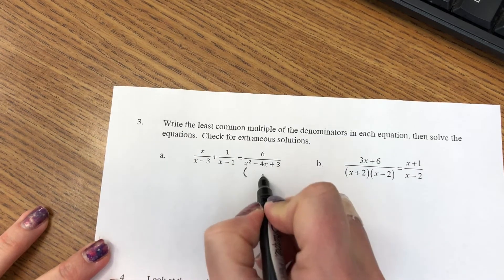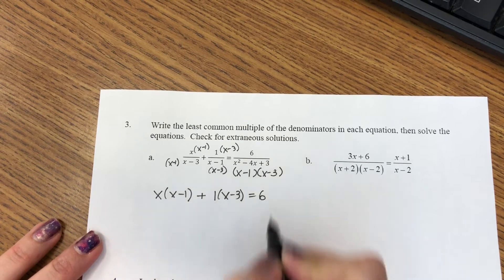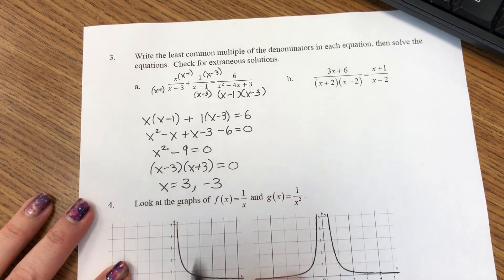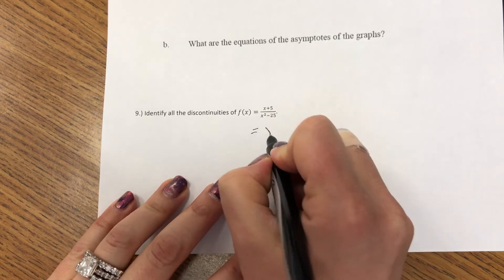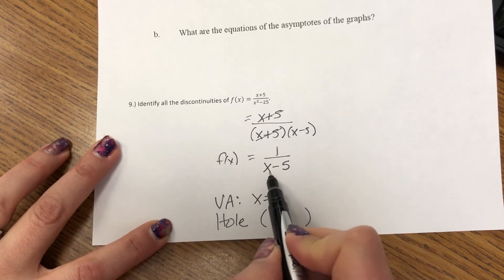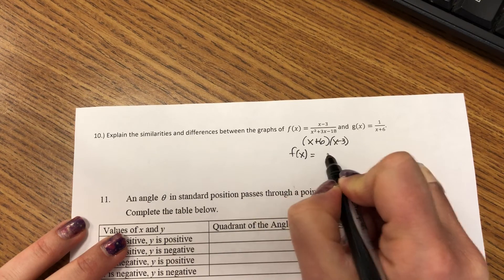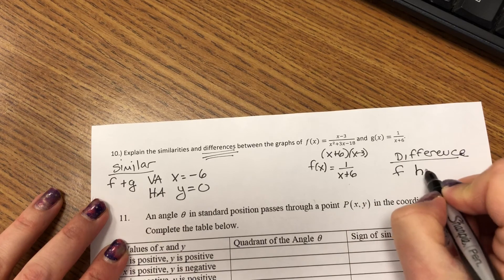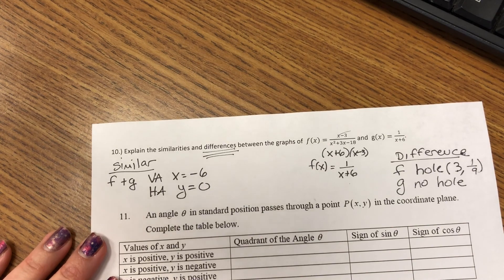HA2 Q3 PC Review additional questions 1